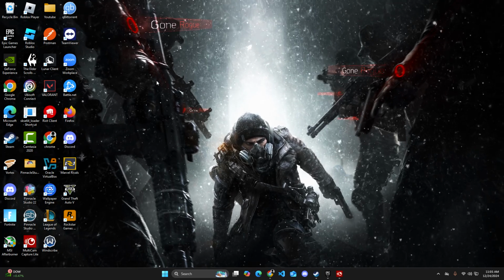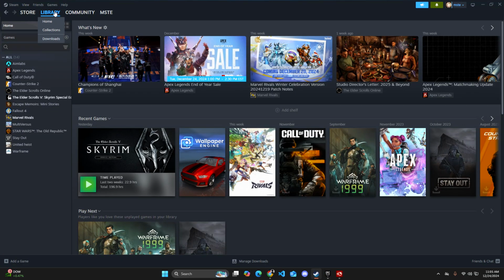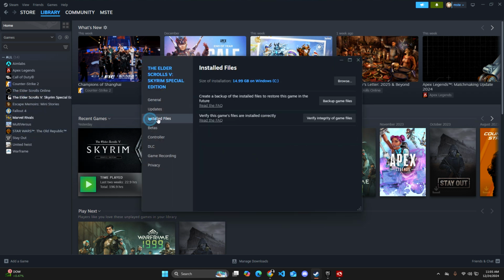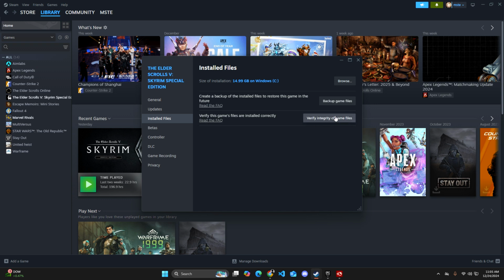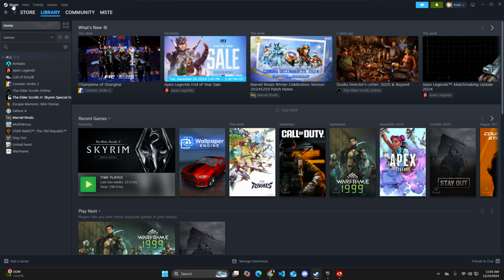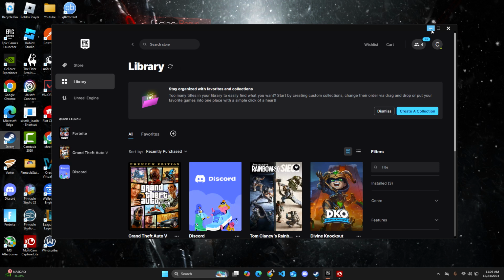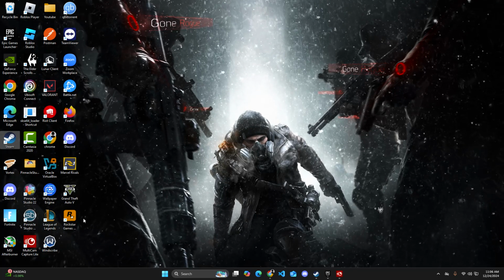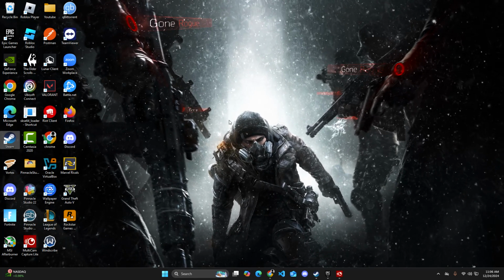GTA V: How To Fix Error Code 1005 Tutorial! (Easy)